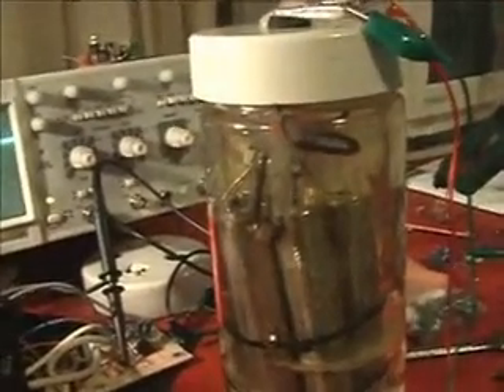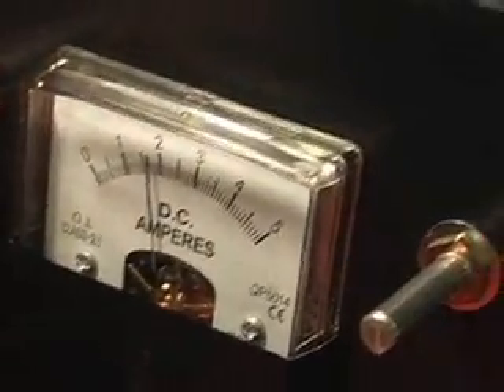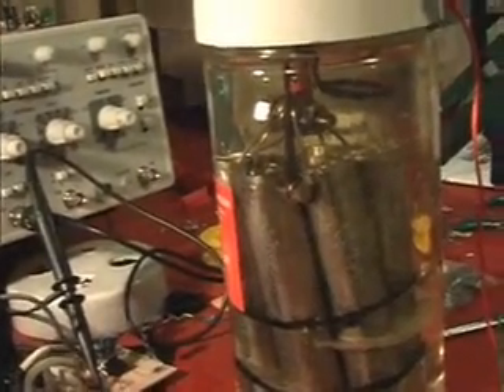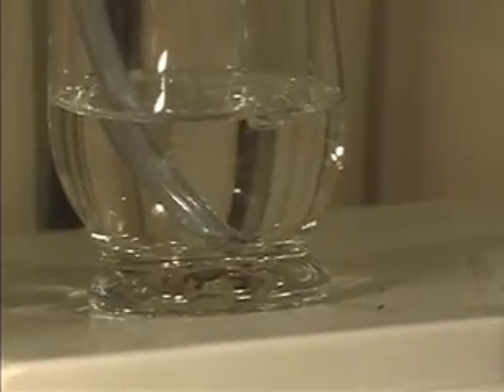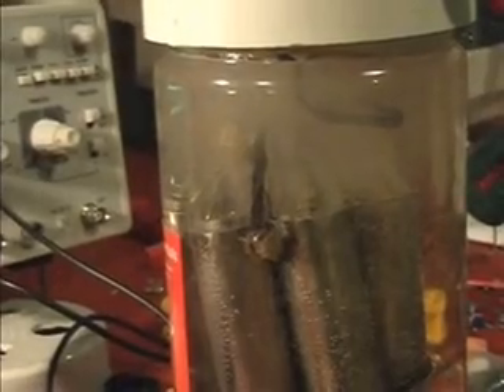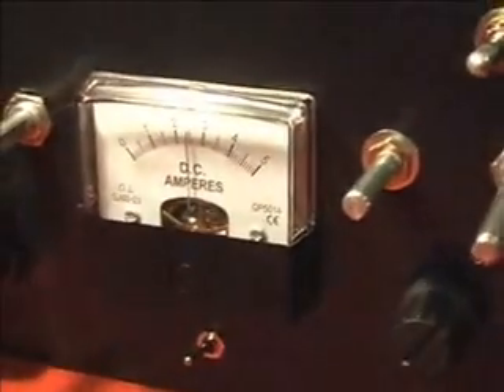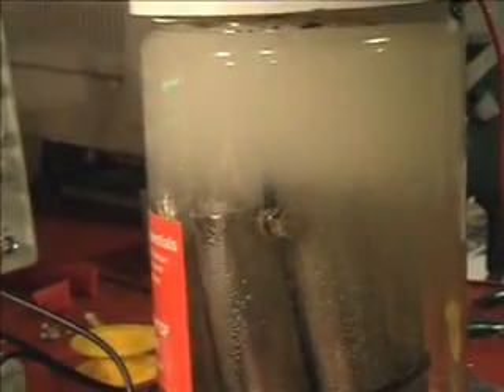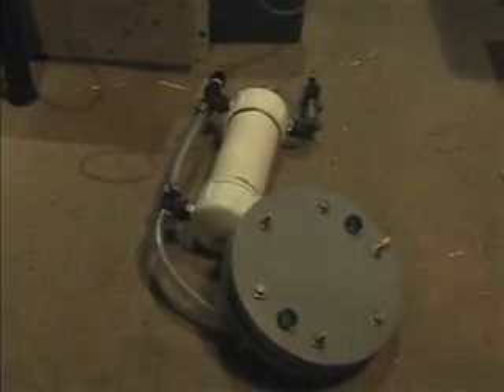D. Lawton Meyer Replication Test 2 -Tap Water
This is the same test as in the last video of the updates D.Lawton circuit by Patric Kelly except with Tap Water instead of distilled water. More Amps flow through the circuit because of impurities in the water.